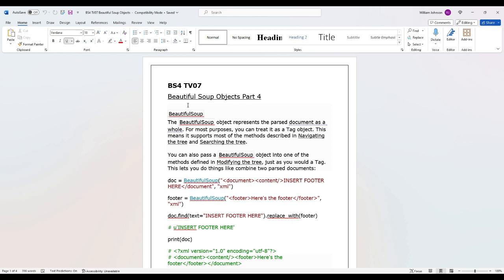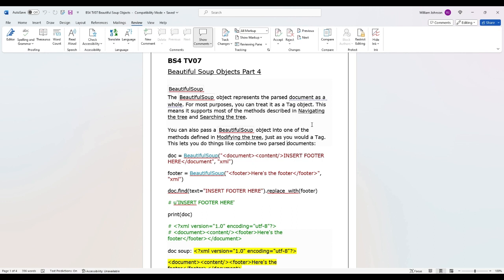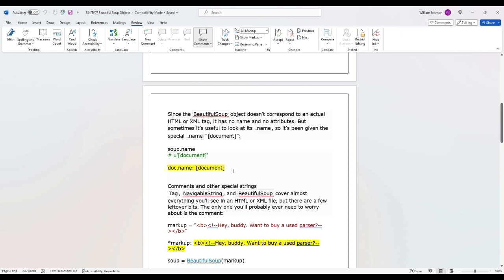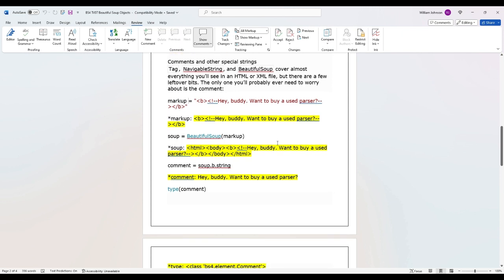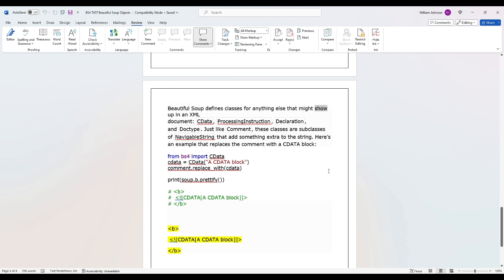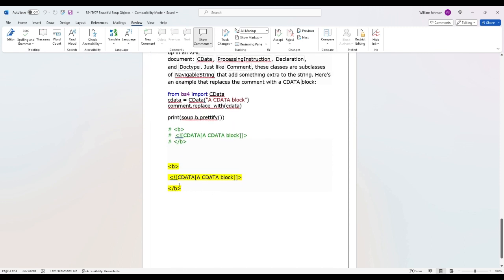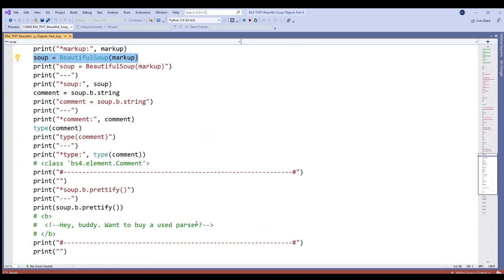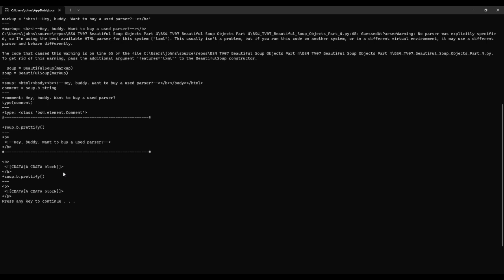BS4 TV07 BS4 Objects Part 4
In this video, we finish our talk about Beautiful Soup objects. Enjoy!